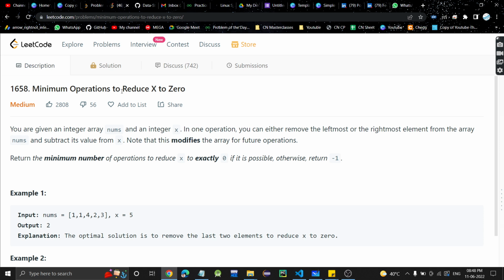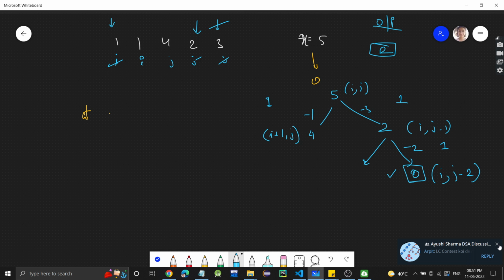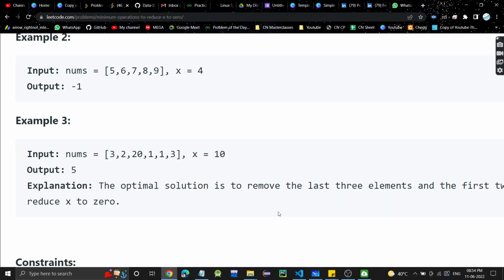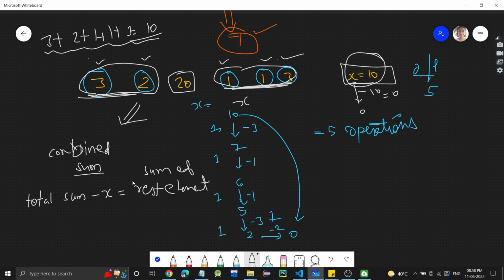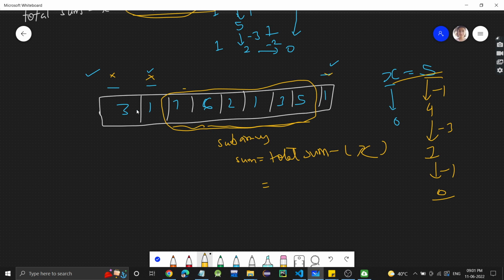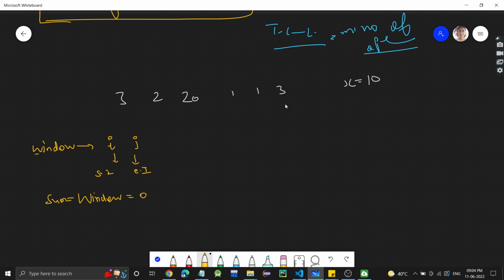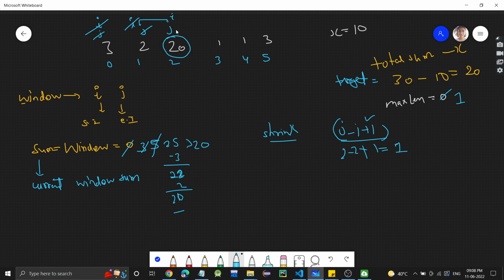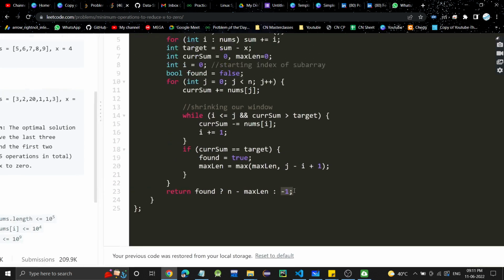Minimum Operations to Reduce X to Zero | Leetcode 1658 | Sliding window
Minimum Operations to Reduce X to ZeroTime Complexity : O(n)

 Minimum Operations to Reduce X to Zero solution
 Minimum Operations to Reduce X to Zero Leetcode
 Minimum Operations to Reduce X to Zero C++
 Minimum Operations to Reduce X to Zero Java
Minimum Operations to Reduce X to Zero  Python